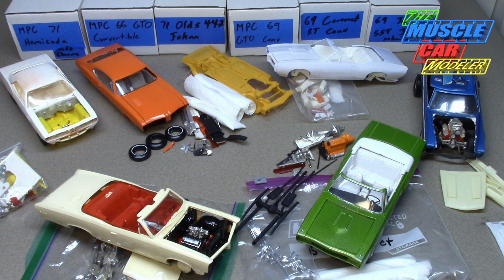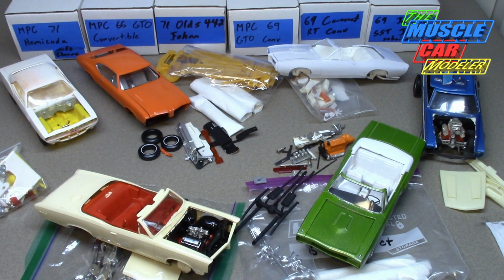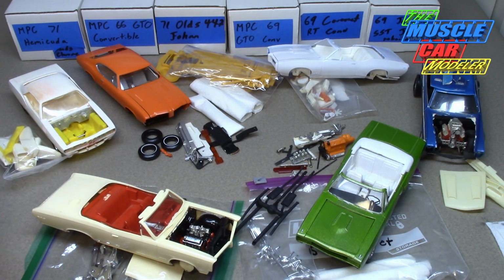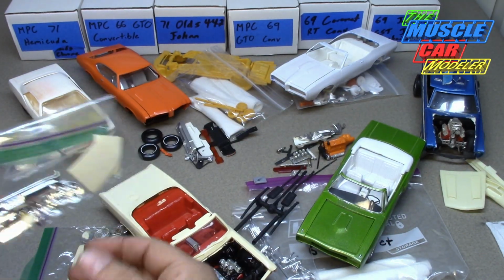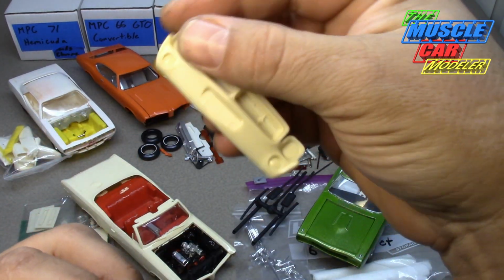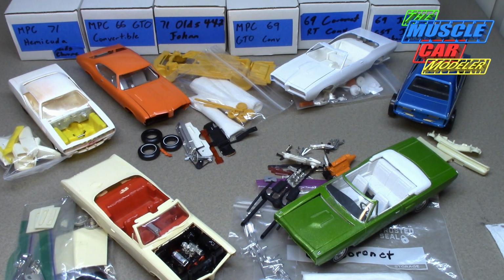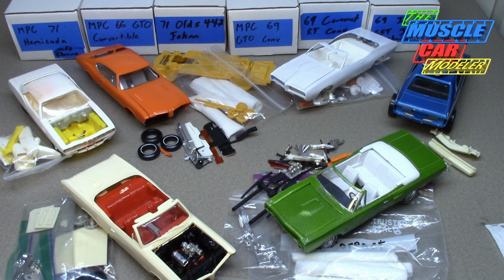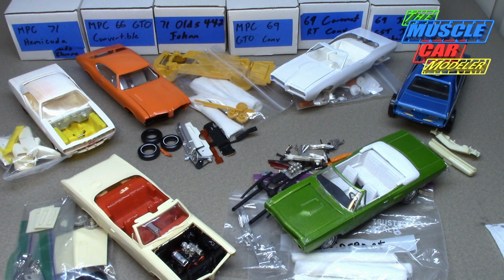How To: What Do I look for in a Rebuilder?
I was asked: What do I look for when I'm looking for a rebuild project? Here are a few examples.